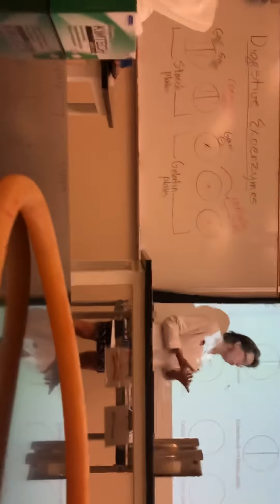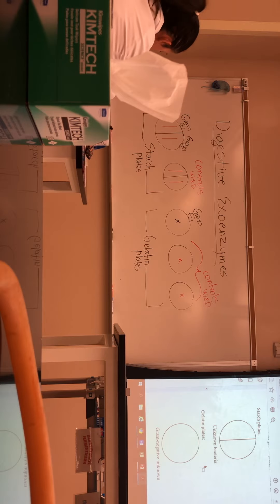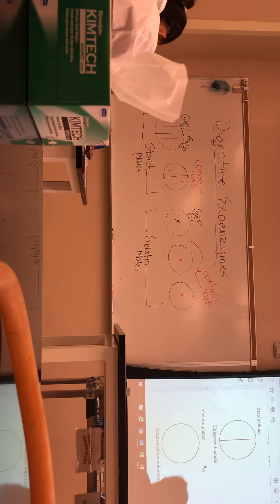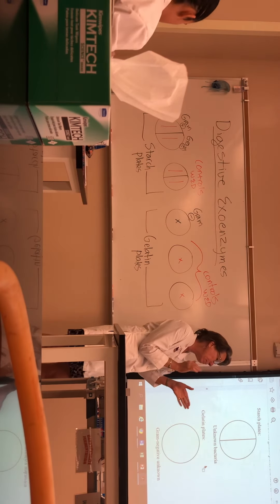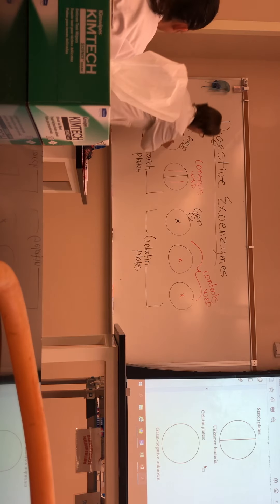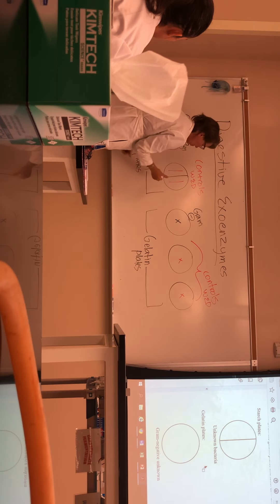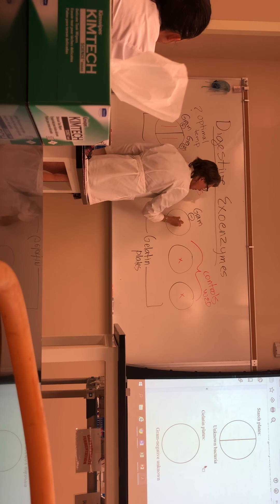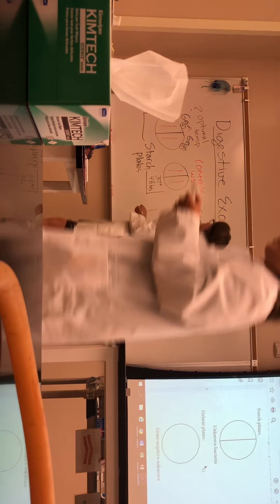3/9/20- lab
micro